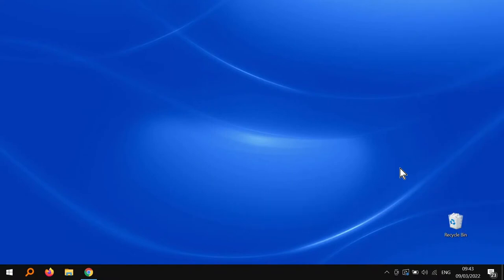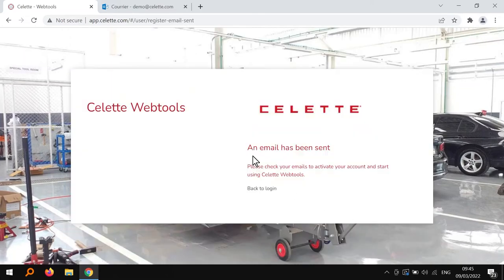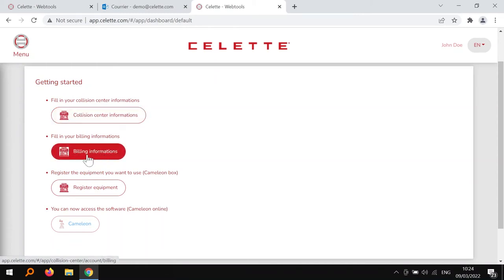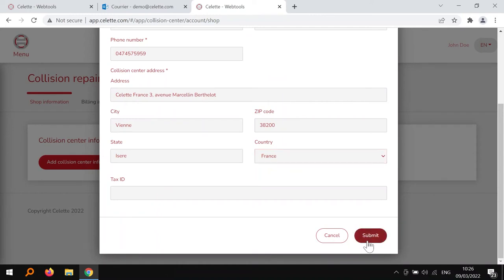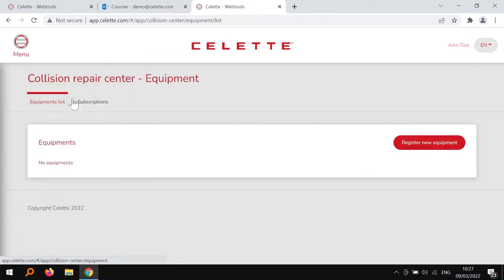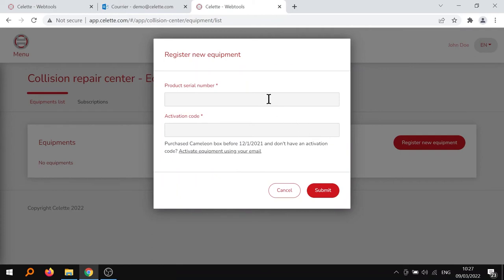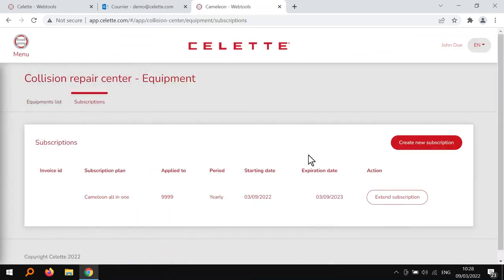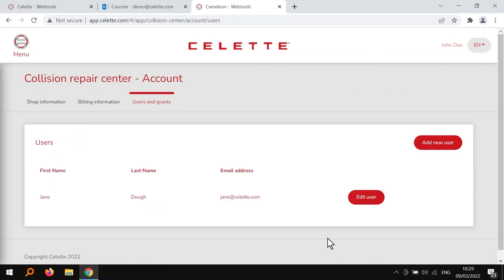Cameleon, Setup Webtools Account Tutorial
Celette: Shaping the Future of Collision Repair

Since 1953, Celette has been a driving force in the evolution of collision repair. As the inventor of the world's first straightening bench, Celette revolutionized the industry by introducing a repair method that allowed damaged vehicles to be restored with unprecedented precision. More than seven decades later, Celette continues to lead the way with innovative repair equipment, advanced measuring systems, OEM-approved solutions, and digital technologies designed for the modern collision repair industry.

From the very beginning, Celette's mission has been clear: restore every vehicle to its original factory specifications while ensuring safety, structural integrity, and repair quality. As vehicle construction has evolved—from body-on-frame designs to modern unibody structures, ultra-high-strength steel, aluminum, mixed materials, carbon fiber, and electric vehicles—Celette has remained at the forefront, developing equipment that adapts to the latest automotive technologies.

A key part of Celette's success is its close collaboration with leading vehicle manufacturers (OEMs). By working directly with automakers during vehicle development, Celette creates repair solutions that meet factory requirements. This partnership ensures technicians have access to the correct fixtures, measuring data, and repair methods needed to perform accurate, repeatable, and certified structural repairs while maintaining the highest standards of safety and quality.

Straightening Benches & Repair Platforms

Celette offers one of the industry's most complete ranges of collision repair equipment.

Sevenne is the flagship heavy-duty frame machine for demanding structural repairs.

Griffon combines exceptional rigidity with flexible anchoring and clamping systems.

Rhone is a versatile drive-on bench designed for productivity and precision.

Smart Rhone provides a compact solution that maximizes workshop efficiency.

For structural pulling, X-One and X-TRAC deliver powerful, flexible platforms capable of handling a wide variety of repairs.

Measuring Technology

Accurate measurements are the foundation of every successful repair.

NAJA 3D is Celette's advanced electronic measuring system, allowing technicians to diagnose structural damage, verify repairs, and compare vehicle dimensions against OEM specifications with exceptional precision.

Eagle represents the next generation of measuring technology, combining rapid data acquisition with intelligent software to simplify repair verification and improve workshop productivity.

Together, these systems reduce repair time, improve quality control, and help technicians confidently return vehicles to factory specifications.

Universal Jig Technology

Celette's Cameleon Universal Jig System combines dedicated vehicle references with modular universal components, allowing vehicles to be securely positioned using factory reference points. The system provides exceptional flexibility while maintaining OEM-level accuracy.

Digital Solutions

Celette continues to develop innovative software to support modern repair facilities.

WebTools gives technicians instant online access to repair documentation, fixture information, software updates, and technical resources.

CollisionRepair.ai uses artificial intelligence to improve repair planning, optimize workflows, and assist technicians with informed repair decisions.

DataCar.ai centralizes repair information and workshop data, enabling better operational management, smarter decision-making, and improved customer service.

A Global Partner

Today, Celette equipment is trusted by OEMs, certified repair centers, dealerships, training institutions, and independent body shops in more than 100 countries.

From inventing the world's first straightening bench to pioneering advanced measuring systems, universal fixture technology, AI-powered software, and next-generation repair equipment, Celette continues to shape the future of collision repair—helping technicians perform safer, faster, smarter, and more accurate repairs while meeting the highest OEM standards.